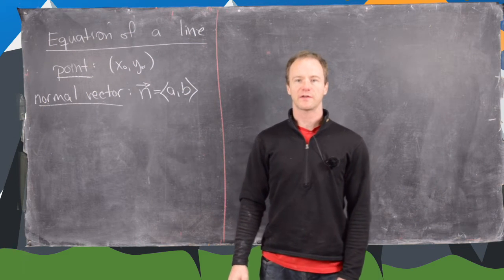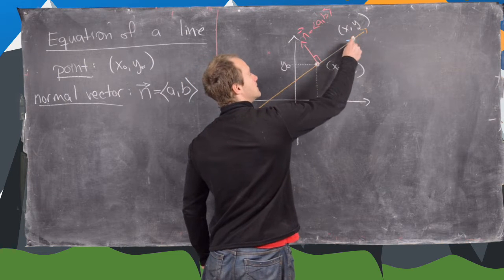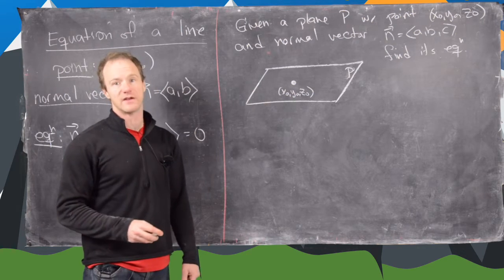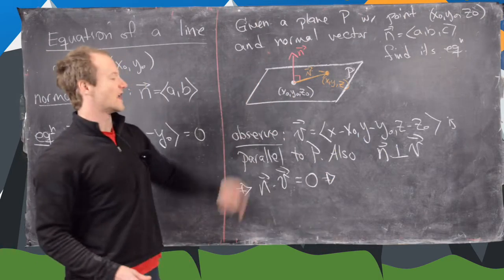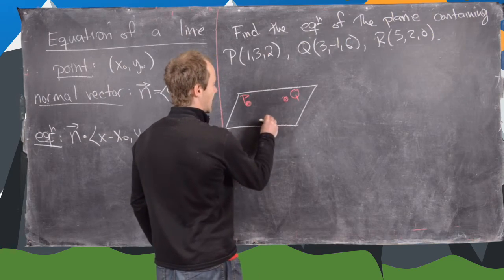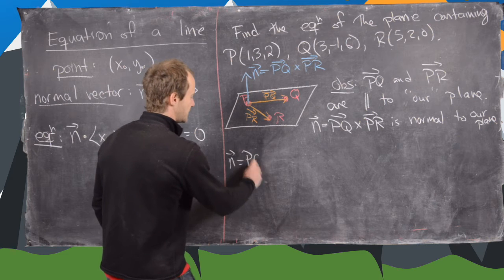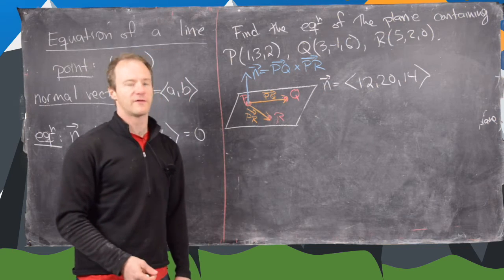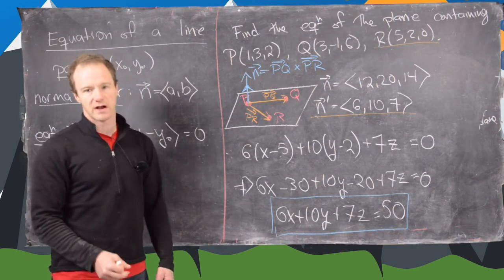Multivariable Calculus | The Equation of a Plane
We derive the equation of a plane and give an example.